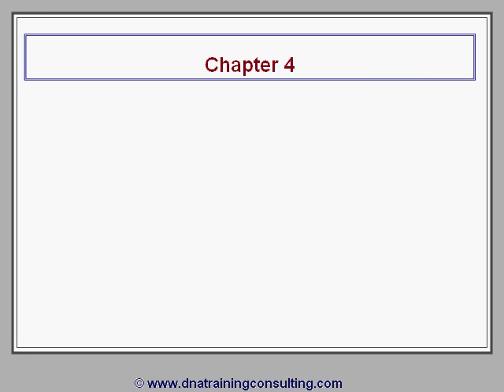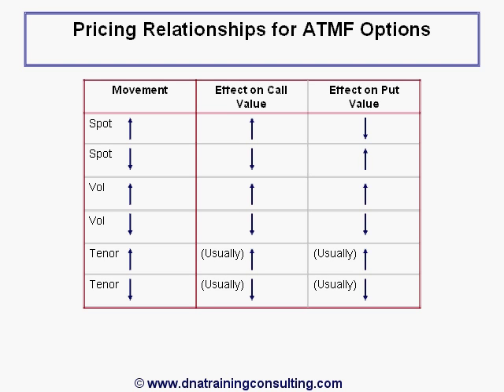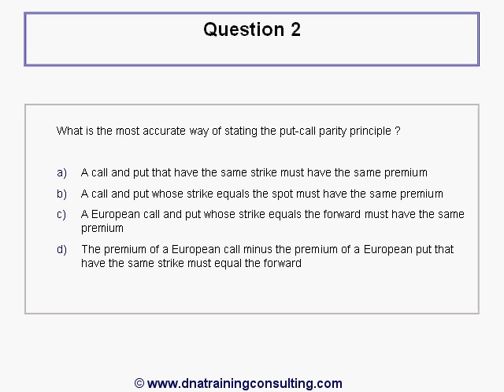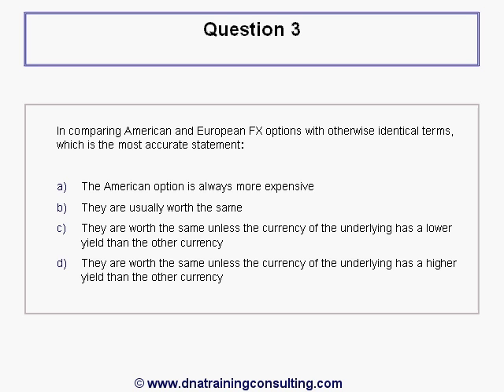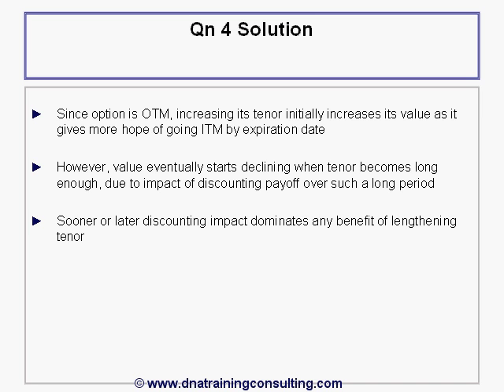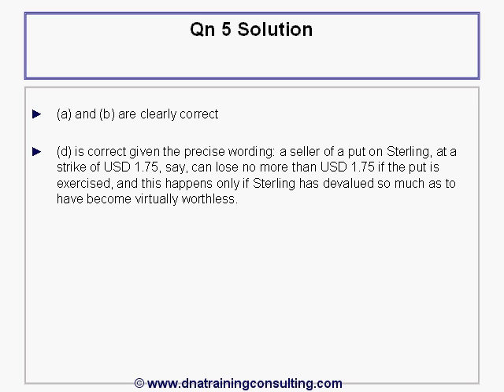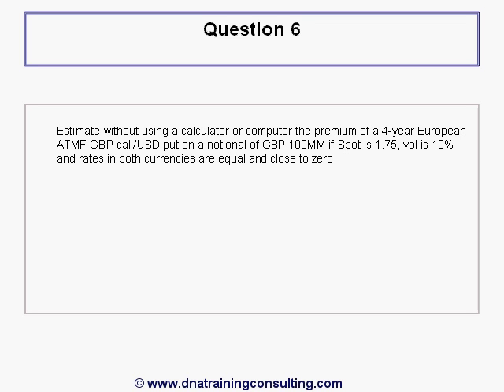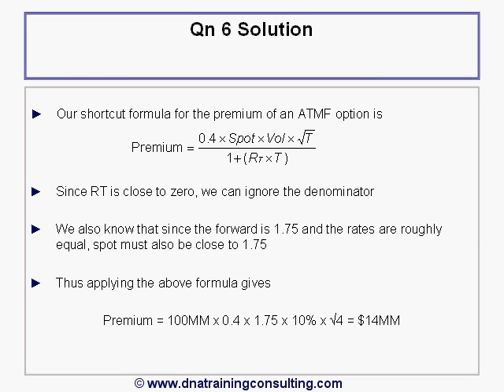FX Options - Chapter 4 - Quiz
Chapter 4 includes 6 quiz questions to test your understanding of these materials.

Prerequisite required:
- FX Introduction

If you want to help us in our mission, please:
to discover more
4.- On our website, buy our spreadsheets and documents ($99) to deepen you knowledge and help us to create more content.
Thanks and keep learning !